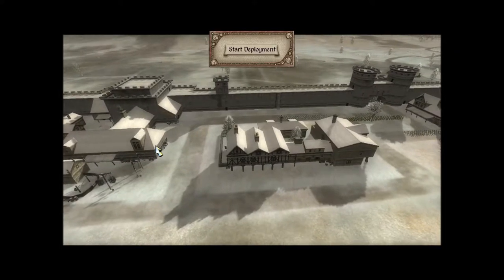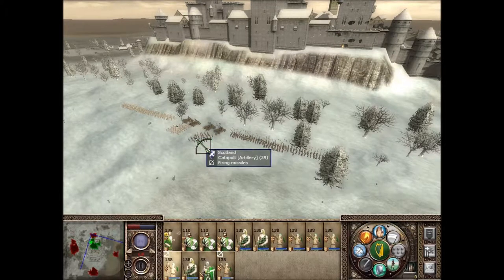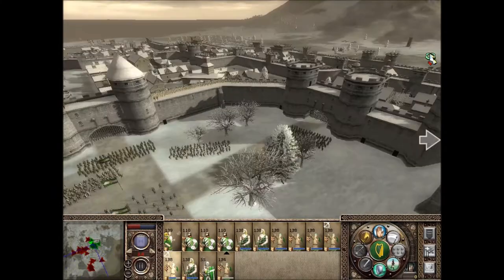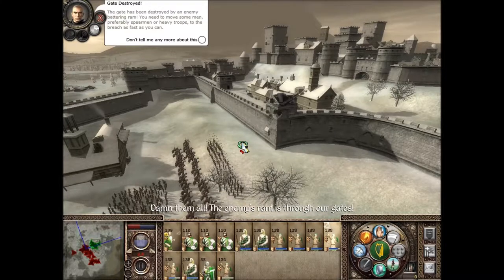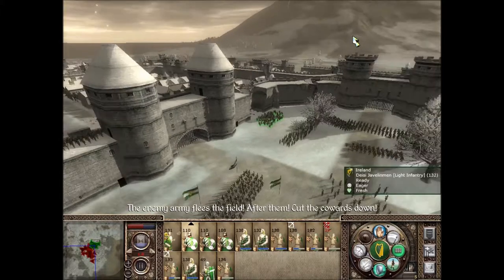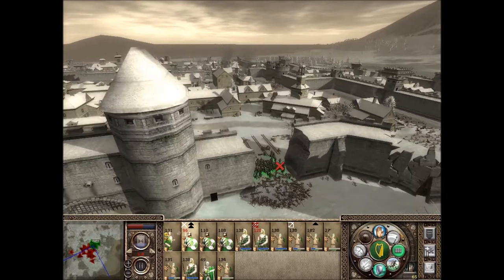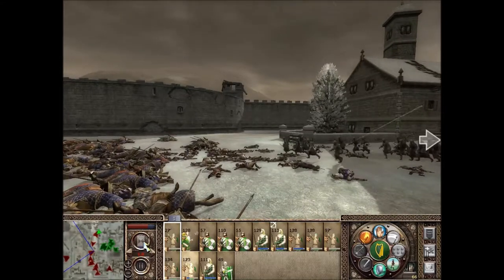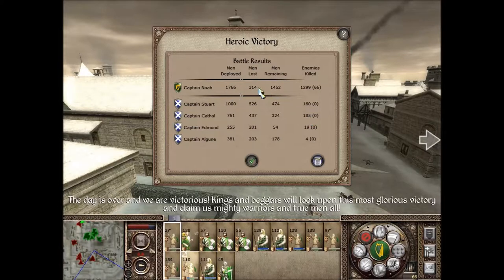How to Defend a Castle in Medieval II Total War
This is how to defend a Castle Citadel. This video is from a continuation of the Irish Campaign in Medieval II Kingdoms. The Irish previously took the Isle Of Man but Scotland now tries to seize it from them but with disastrous results for them.

Defend the central square and only the walls surrounding it.
Don't worry about being outnumbered by the attackers.
Have your missile troops on the walls in defense mode ready to do melee on  the walls too!
Have Spearmen ready to deal with any attacking cavalry.